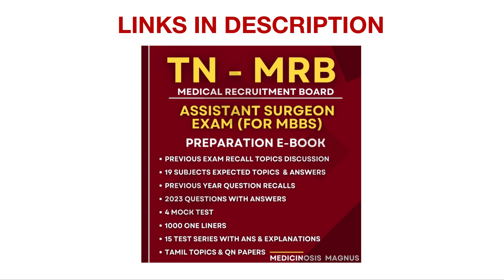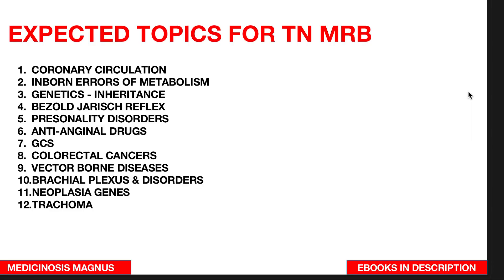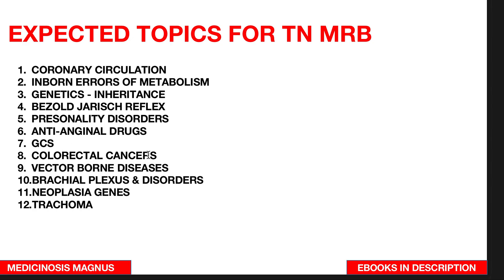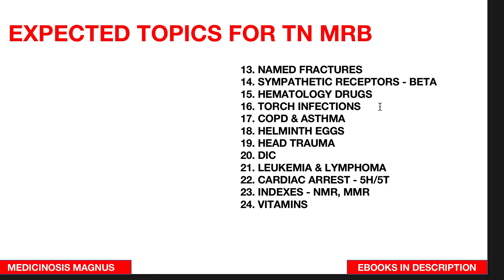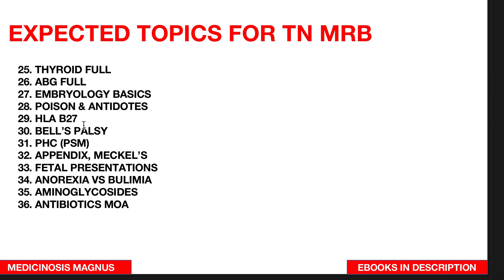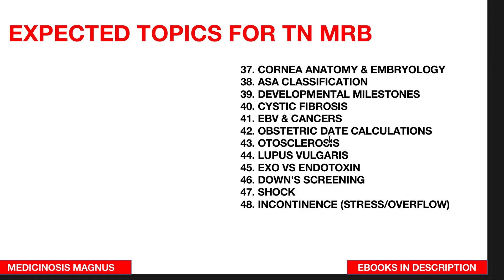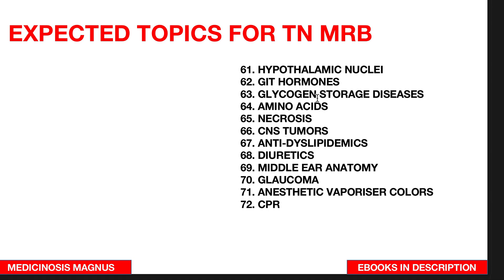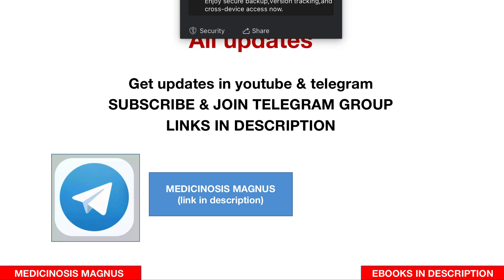TN MRB ASSISTANT SURGEON EXAM - EXPECTED TOPIC REPEATS - Ebook in description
📗📒📓 MRB PREPARATION E-BOOK v3.0
-Previously tested topics discussion
-Subjectwise summary tables
- 2026 expected topics discussion
-20 free test series
-1000 One liners
-Previous year questions
-2023, 2025 exam paper with answer
-Tamil topics
- 4 Mock tests
Cost - 430rs ( no need to pay if purchased old version after Jan 1, 2025)

📗📒📓 UPSC CMS A to Z E-BOOK 📘📗📒
VERSION 4.0
Completely everything about the exam, with 300 important topics & answered explanations for it, last 12 year paper with answers marked, secret tips to solve the questions & more
High yield summary tables
PSM stats question answering
20 free test series and 1000 one liners
3 Practice tests
2 Mock exam
Cost - 499rs
COMBO OFFERS
Get with UPSC CMS interview ebook at 650 rs instead of 750 rs combo price
UPSC CMS + NEETPG + CMS interview ebook get at 850 rs
UPSC CMS + TN MRB + CMS interview ebook get at 850 rs

📗📒📓 MEDICAL OFFICER INTERVIEW EXAM PREP EBOOK
Important expected topics for the exam
Cost - 250rs ( get at 150rs if with upsc cms ebook)

📗📒📓 INI-CET & NEET PG PREPARATION E-BOOK 📘📗📒📓 VERSION 2.0
Most expected topics with answers & explanations, important tables & more of all 19 subjects.
16 test series with explanations
Plus 1000 one liners Q&A
Cost 450rs

📘📗📒📓 FMGE 150 & ABOVE E-BOOK 📘📗📒📓 VERSION 2.0
Most expected topics with answers & explanations, important tables & more. Has all 19 subject topics.
15 test series
Cost 450rs

Cost - 250rs

Cost - 250rs

📗📒📓 KERALA PSC MEDICAL OFFICER EXAM PREPARATION E-BOOK
-15 free test series
- 1000 One liners
-2 mocks
Cost - 430rs

📗📒📓 RAJASTHAN RUHS MEDICAL OFFICER EXAM PREPARATION E-BOOK
-15 free test series
- 1000 One liners
-2 mocks
Cost - 430rs

📚 USMLE First Aid book 📚
Can be used for NEETPG and INICET revisions

📚FMGE solutions 7th edition link📚

1) Neet Pg crystal clear next level preparation by Apurv Mehra

2) Neet essence by Pritesh Singh

3) Neetpg entrance exam by Edugorilla

4) Neetpg most common list by Tanmay Mehta

5) Neetpg priority topics by Vaibhav thakare

6) Ini cet essence by Pritesh Singh

7) Last minute revision points by Egurukul

1) Comprehensive solutions by Afsar Khan

2) Comprehensive guide to Upsc cms by Prasad

3) Rapid digest Upsc cms by Tapas

4) Target Upsc cms by Kamal kv

5) Upsc cms 2020 solved paper by Singaram